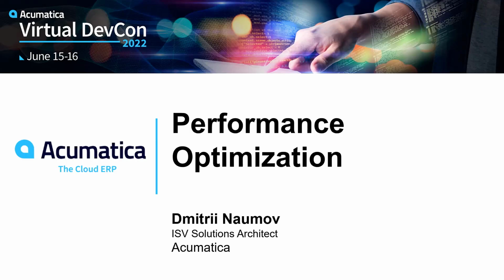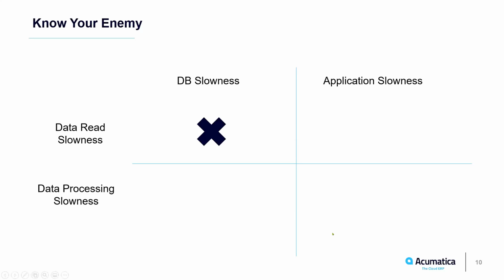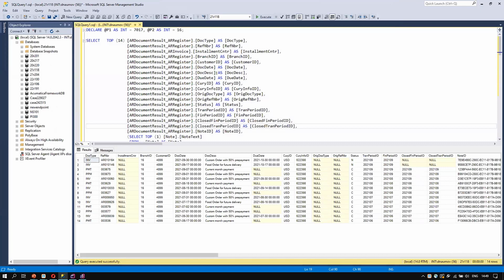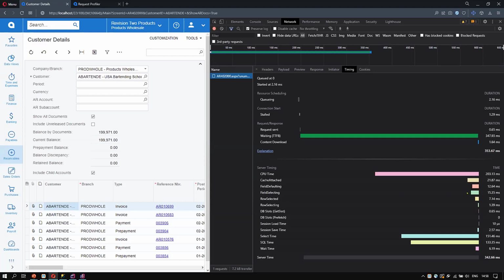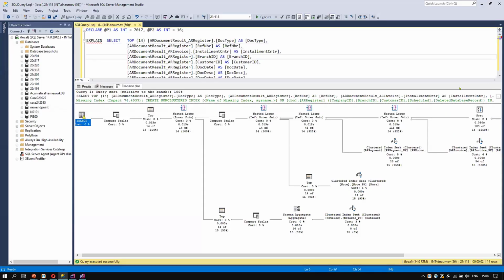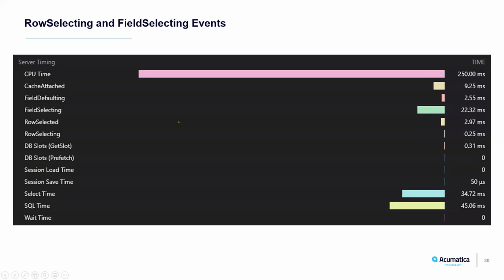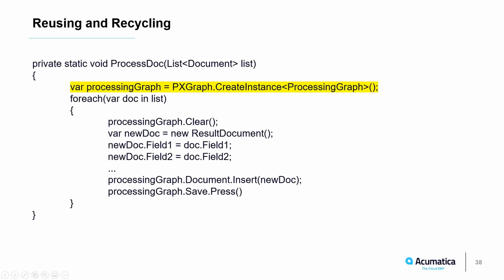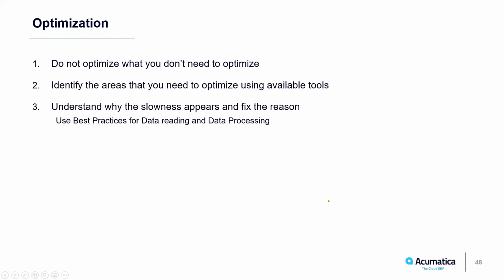2022 DevCon - Performance Optimization Session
The Acumatica Virtual DevCon is an annual two half-day virtual developer conference that provides our developer community with the deep knowledge & tools they need to build great applications & integrations, fully utilizing Acumatica’s cloud xRP platform.

This year’s event included topics on the xRP Framework, Web Services, as well as the sessions on Acumatica Developer Fundamentals, Workflow, and Performance. As always, the DevCon was anchored by Mike Shchelkonogov, Chief Technology Officer - and one of our Founders - discussing our developer roadmap.

Dmitrii shares the theoretical and practical aspects of Acumatica application performance best practices in his session.